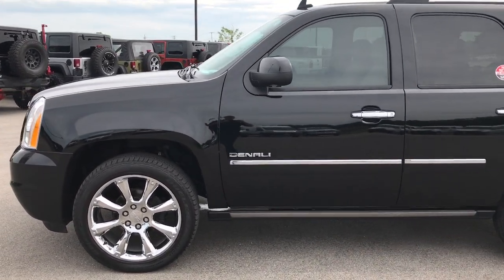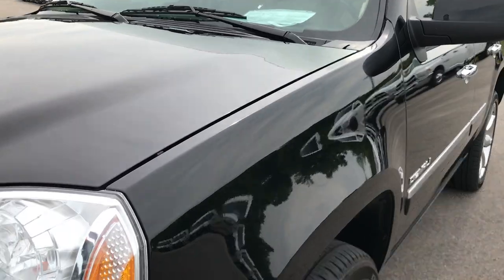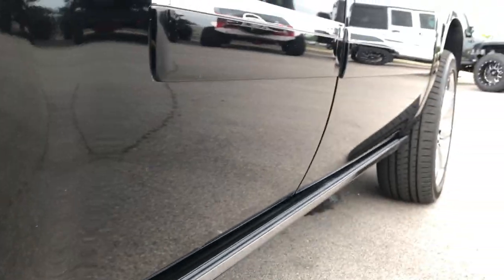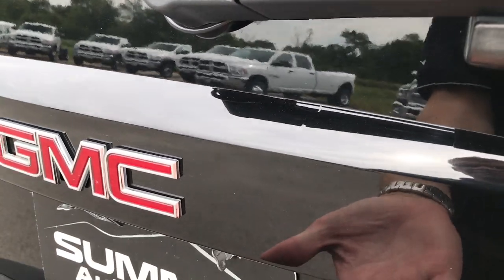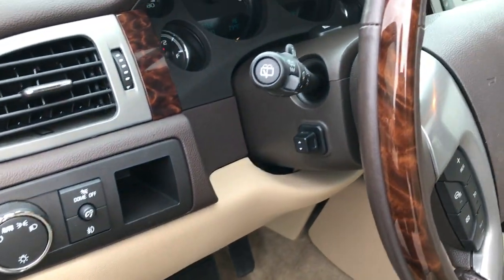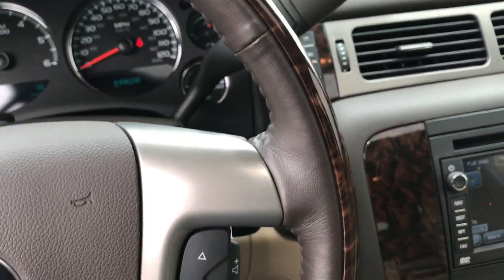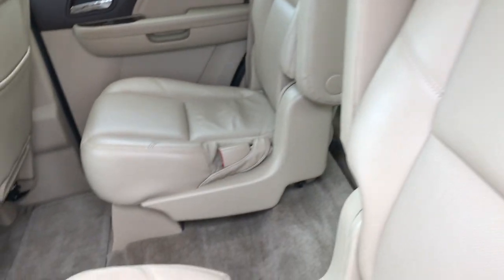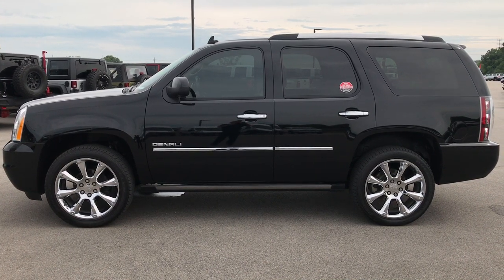2011 GMC YUKON DENALI AWD NAV MOON THIRD WALK AROUND REVIEW WISCONSIN SOLD! 9171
This 2011 GMC YUKON DENALI AWD WITH NAV MOON AND THIRD ROW IN ONYX BLACK is the vehicle we did walk around review of today.

Thank you for checking out this video of this 2011 GMC YUKON DENALI AWD WITH NAV MOON AND THIRD ROW IN ONYX BLACK

STOCK: 9171
PRICE: $36,999
MILES: 39,777
MAKE: GMC
MODEL: YUKON
VIN: 1GKS2EEF2BR242465

Clean Title History! 6.2 Liter V8 Engine Flex Fuel Vehicle E85 Capabilities, 403 Horsepower, Denali Package, 6 Speed Automatic Transmission with Optional Manual Tap Shift, All Wheel Drive Four Wheel Drive AWD, Factory Navigation System with Nav Disc Included, Factory TV / DVD Player Rear Entertainment System RES, Power Sunroof Moonroof Sun Roof Moon Roof, Reverse Backup Camera Rearview Camera, Blind Spot Monitoring System BSMS, Non Smoker, Dual Power Air Conditioned Ventilated and Heated Seats, Tan Leather Seats, Bucket Seats, Memory Driver's Seat, 2nd Row Heated Quad Seating Quads, 3rd Row Seats Bench Seating, Seven Passenger 7, Full Towing Package with Receiver Trailer Hitch, Wiring and Transmission Cooler Tow Package, Power Fold in Power Mirrors with Built-in Directional Signals, Stabilitrak Traction Control, Autoride Air Ride Suspension, 3.42 Gears with Automatic Locking Differential Limited Slip Differential, Bridgestone Dueler H/L P285/45 R22 Tires, Factory 22 Inch Rims Premium Wheels, Chromed Alloy Rims Premium Wheels, Four Wheel Disc Brakes, Power Fold Down Running Boards, Fog Lights, Reverse Sensors, Roof Rack Luggage Rack, Chrome Trimmed Grill, AM / FM Radio Tuner, Sirius/XM Satellite Radio Capabilities Sirius / XM, CD Player, Bose Premium Audio Sound System, Bluetooth, Hands-Free Phone Controls Blue Tooth, Auxiliary MP3 Jack Portable Audio Connection, USB Jack Portable Audio Connection, Rear Audio Controls w/Headphone Jacks, Keyless Entry with Factory Remote Start, Power Raise Rear Gate with Manual Raise Glass, Rear Window Defroster, Adjustable Height Seatbelts, Driver and Passenger Front Air Bags, L.A.T.C.H. Child Safety System, Side Curtain Air Bags SRS Safety Restraint System, 2nd Row Power Windows, Woodgrain Trimmed Heated Steering Wheel with Multi-Function Steering Wheel Controls, Homelink System with Three Programmable Buttons for Garage Doors, Lighting Systems & Security Systems, Compass, Outside Temperature Display and Mileage Display, Dual Multi-Zone Climate Control , Power Adjustable Pedals, Rear Air and Audio Controls, Factory Floormats, Woodgrain Dash And Door Trim, Air Conditioning AC, Cruise Control, Power Locks, Power Windows, Power Tilt Steering Wheel, Automatic Headlights Autolamp, Side Window Antenna, Onyx Black, Clean Autocheck! Very very clean inside and out! This is one of the sharpest 2011 GMC Yukon suvs we have ever had on our lot! Make your move before this super clean 4wd is gone!

STOCK: 9171
PRICE: $36,999
MILES: 39,777
MAKE: GMC
MODEL: YUKON
VIN: 1GKS2EEF2BR242465